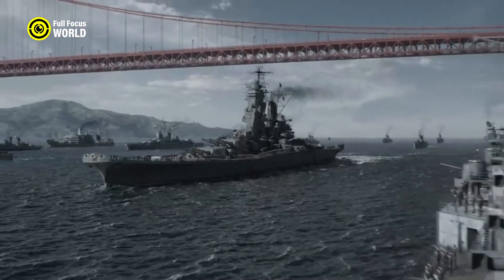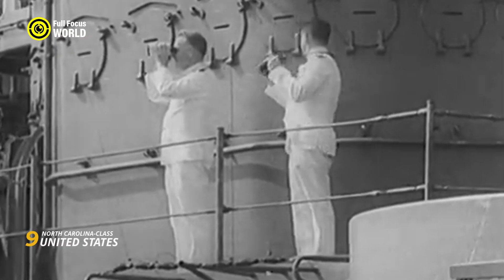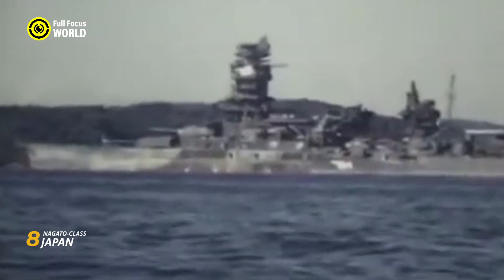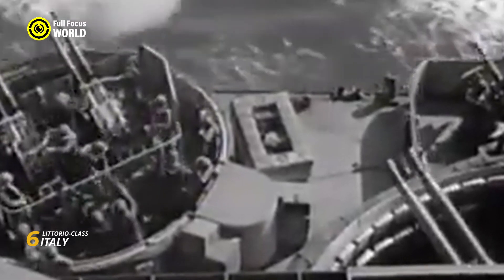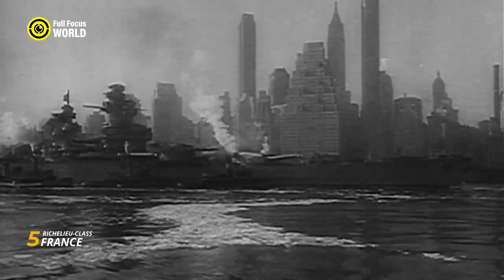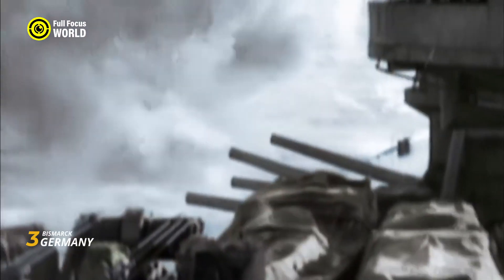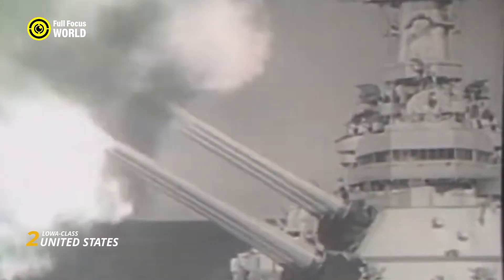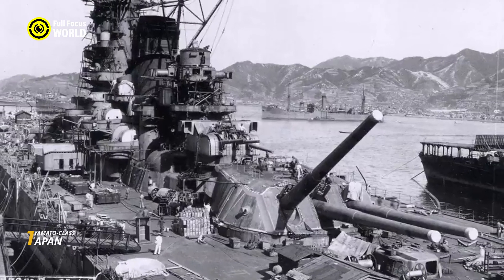Top 10 BATTLESHIP DESIGNS - Best Warships Designs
Discover the top 10 battleship designs and best warship designs, including the best battleship line in World of Warships and the most powerful battleship in the game. Explore the top 10 navy destroyers in the world and the top 10 navies globally in 2024. Learn about the Warship Craft aircraft carrier and super battleship, and find out about the best warships in modern naval warfare. Delve into the rankings of the top 10 battleships in the world, highlighting the most formidable vessels across various eras. With insights into naval technology and historical significance, uncover the pinnacle of naval engineering and military prowess.

If you love top 10 lists, you have come to the right place. Full Focus World is your ultimate destination for the best videos on music, movies, games, sports, technology, food, travel and more. We will show you the most amazing facts and stories about the world in a fun and engaging way.